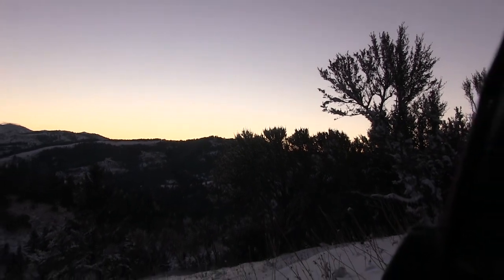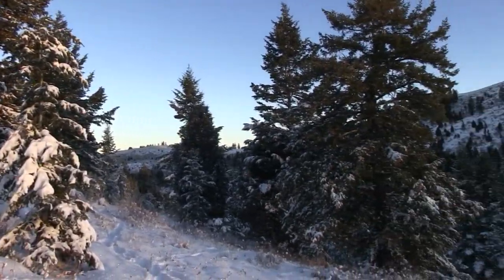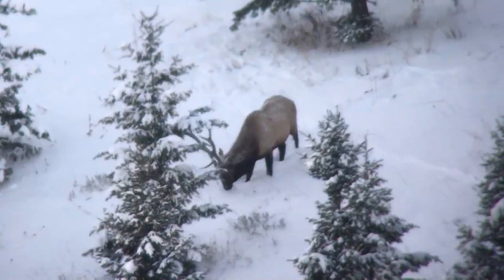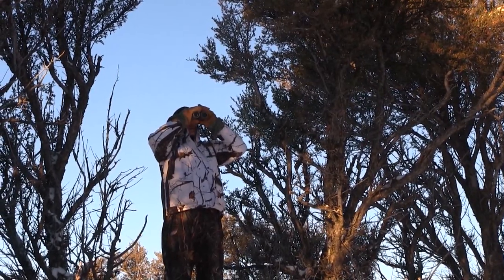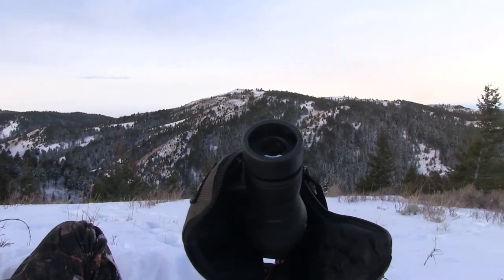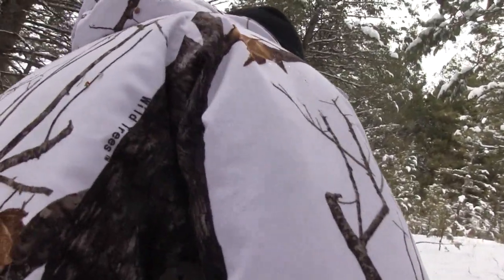The Wait Is Over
Join us, as Jeff fills his deer tag in the mountains of Idaho. This experience was definitely one for the books. After putting in for this hunt for 20 years, Jeff finally drew the tag. With very few deer being found, it was looking very bad till the unexpected happened.